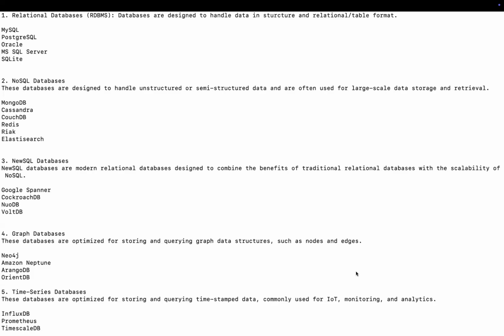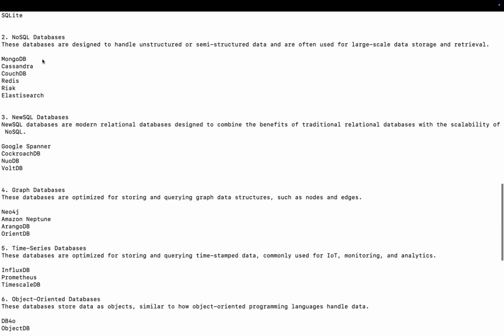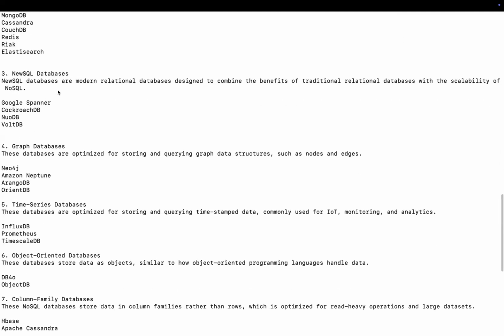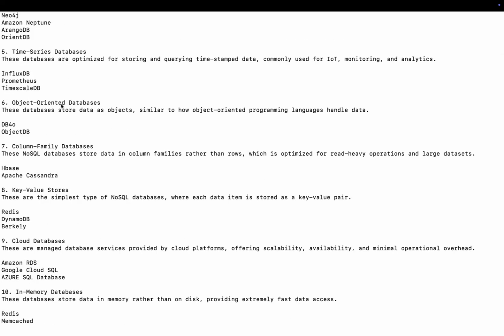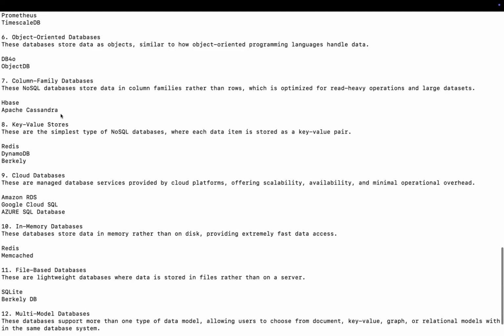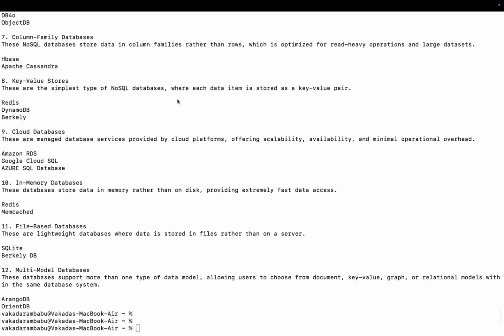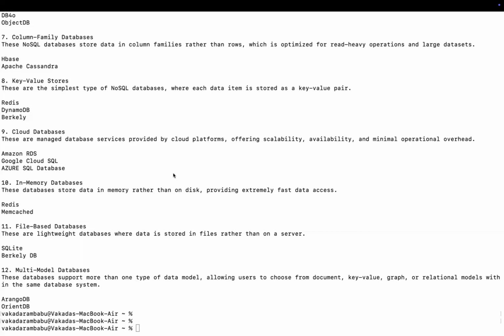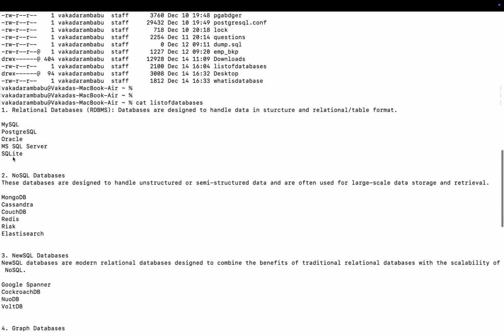type of databases